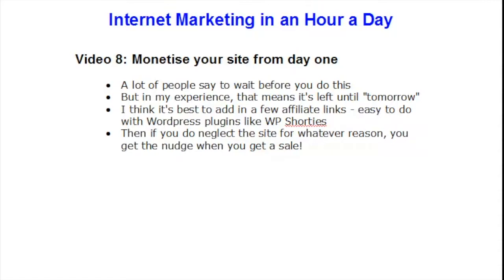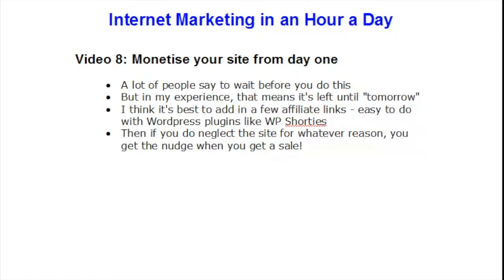Genesis Educational Library G100 Sample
Here's a Sample of the Genesis Educational Library G100 module: Internet Marketing in an Hour a Day - 12 Video Series.

Discover tips & tricks to help build your internet business - SAMPLE of the 7 video series PLUS the full G100 Library - Join and get 100% ROI on your product purchase with One Referral... Marketing tools included

▶︎ G100 is a Great Place To Start
Our entry level package contains 5 courses to help get your marketing off to a perfect start. From building your list, to going "live" on Facebook, you will discover the very basics of setting up and running a successful online business.

Finally, the G100 package is here to help anyone get started in the online industry for the lowest possible cost. It represents incredible value for the cost and is the perfect starting point for any new online entrepreneur.